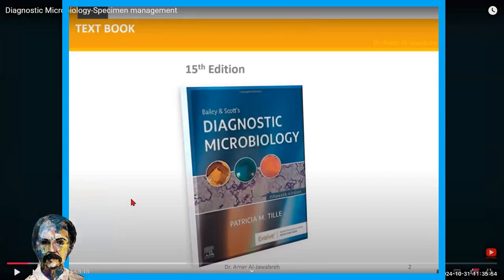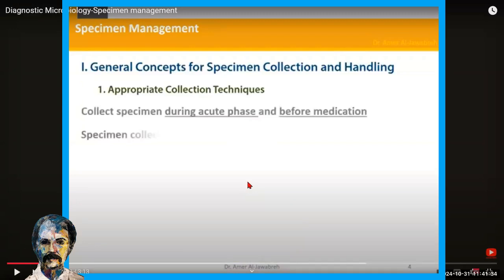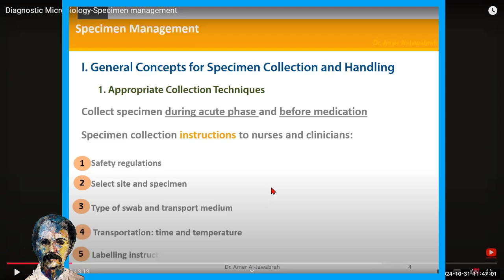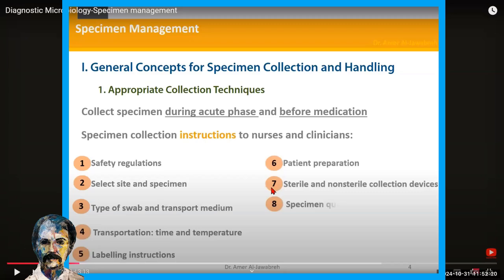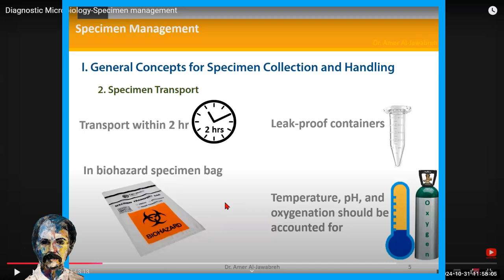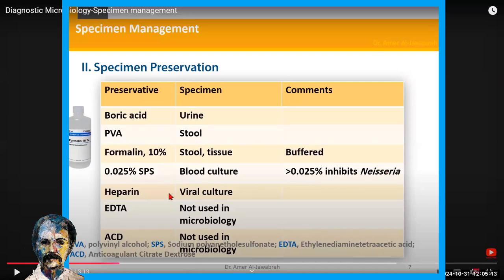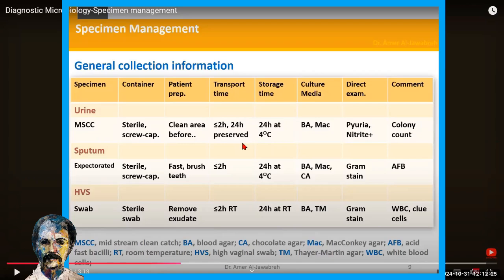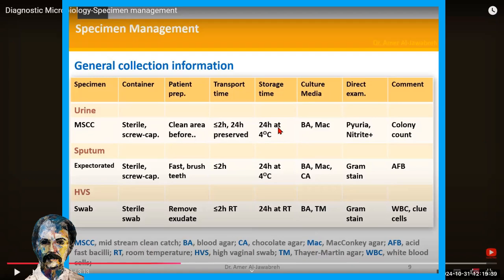Diagnostic Microbiology: Specimen Management (1)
Course: Diagnostic Microbiology